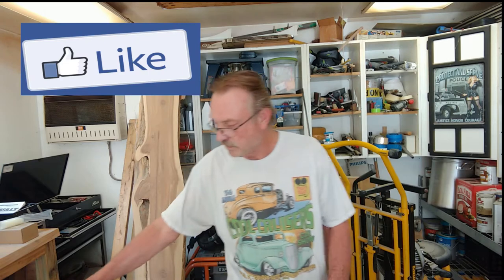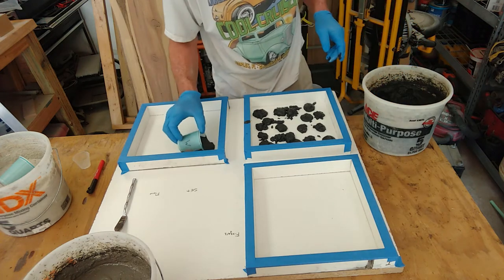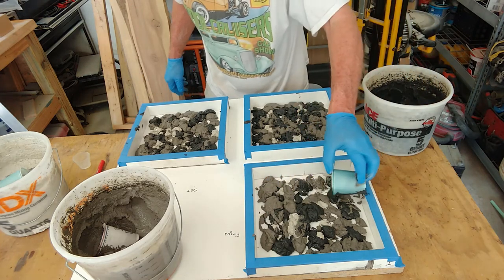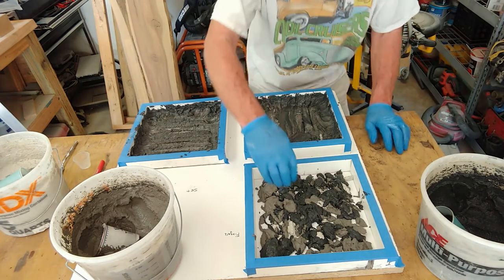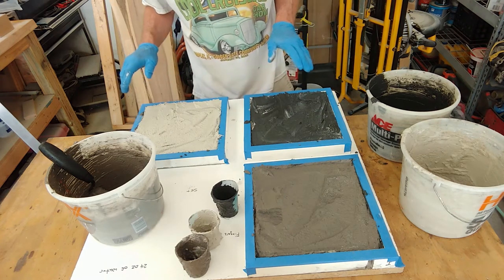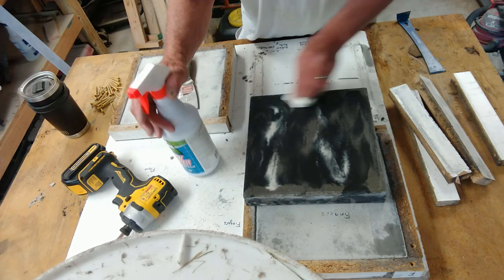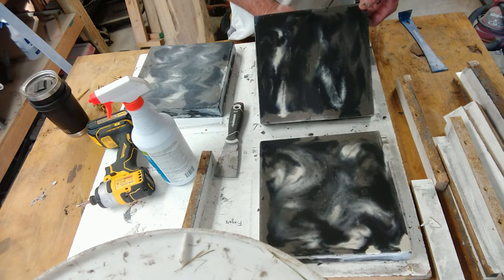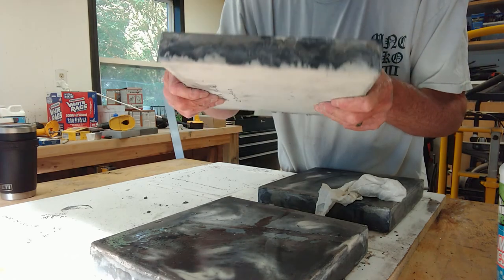Sampling Pre Cast Rapid Set Mortar Mix Concrete Counters DIY! | *How To Emulate Marble!*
In this video, "Sampling Pre Cast Rapid Set Mortar Mix Concrete Counters DIY! | *How To Emulate Marble!*" I will demonstrate the process of making Pre Cast Concrete Counters while Emulating Marble.

If you are considering Concrete Counters DIY I encourage you to go for it!

I'd be lying if I said that there wasn't a bit of a learning curve, but when I've already made the mistakes and made the video tutorials, then why stress it!

I have found that Rapid Set Mortar Mix is a product that is easy to use and creates a great finished product.

In this video in particular, I will demonstrate what it takes to make Pre Cast Concrete Counters and also show you how you can Emulate Marble in the Concrete Counters!

Detroit DIY 🏠🛠